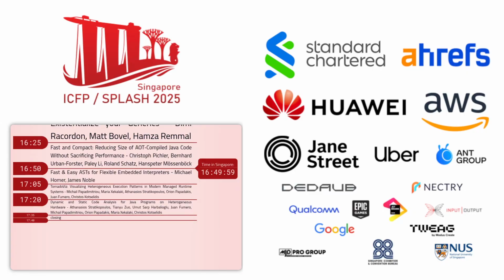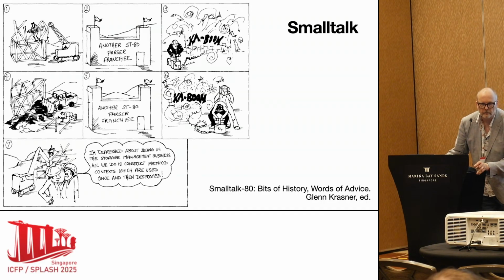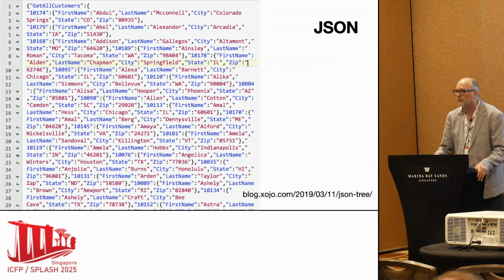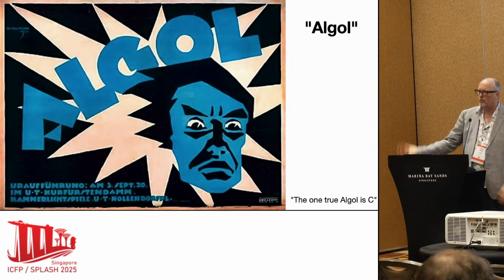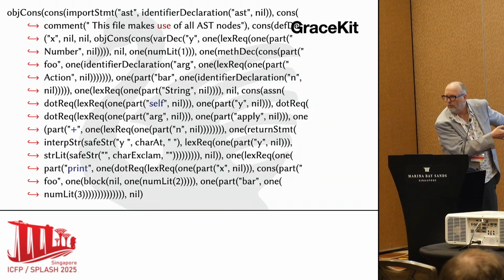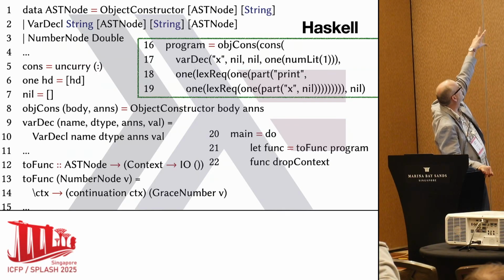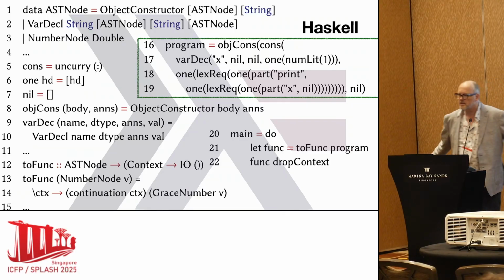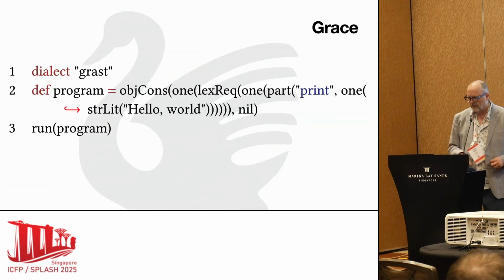[MPLR'25] Fast & Easy ASTs for Flexible Embedded Interpreters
Fast & Easy ASTs for Flexible Embedded Interpreters (Video, MPLR 2025)
Michael Homer and James Noble
(Victoria University of Wellington, New Zealand; Creative Research & Programming, New Zealand)

Abstract: Self-hosted software language systems need to bootstrap core
components such as data structure libraries, parsers, type checkers,
or even compilers. Bytecode interpreters can load byte code files,
while image-based systems can load in images of entire
systems — Emacs, for example, does both. Bootstrapping is more of a
problem, however, for traditional AST-based systems, especially when
they must be portable across multiple host systems and languages.

In this short paper, we demonstrate how abstract syntax trees can
quickly and easily be incorporated into the source code of an embedded
interpreter. Our key insight is that a carefully engineered format
enables textually identical ASTs to be valid across a wide spectrum
of contemporary programming languages. This means languages can be
self-hosted with very little bootstrapping
infrastructure: only the host interpreter or compiler and a
minimal default library, while the rest of the system is imported
as ASTs.

This paper outlines our technique, and analyses the
engineering design tradeoffs required to make it work in
practice. We validate our design by describing our experience
supporting the on-going development of GraceKit, which shares a
single Grace parser across host language implementations from Java
and JavaScript to Haskell and Swift and to Grace itself, and even
more eccentric languages like Excel.